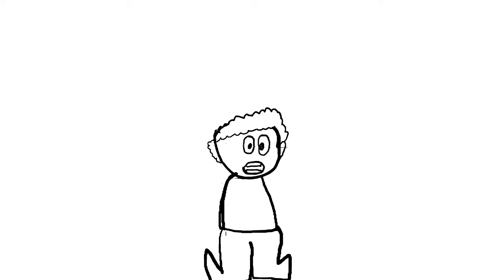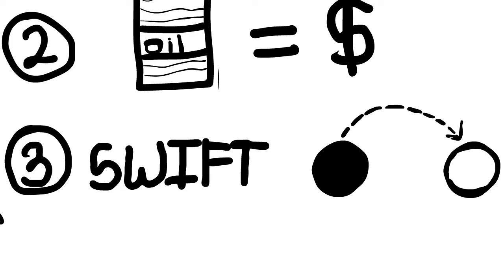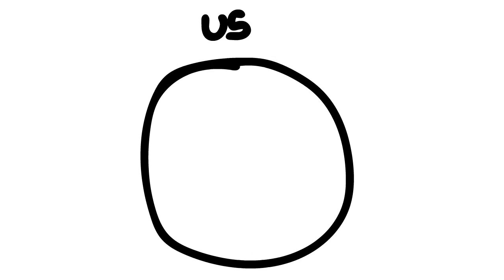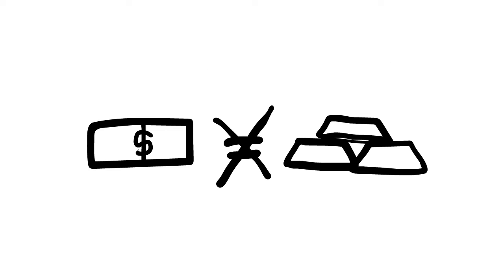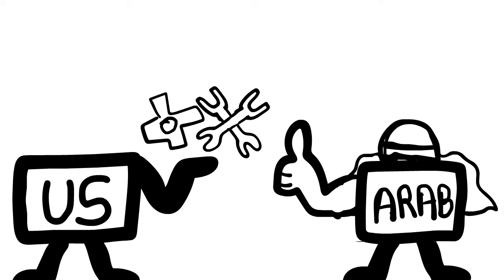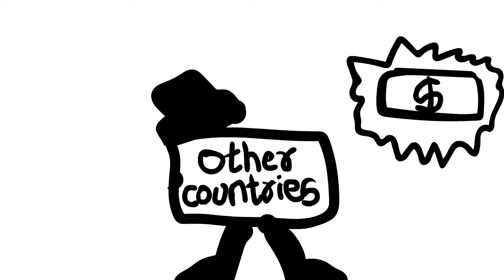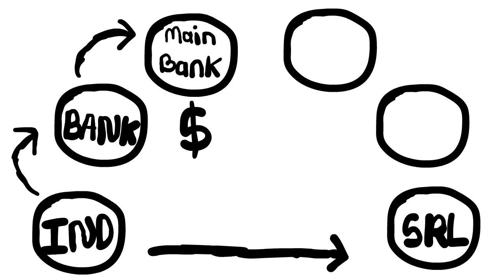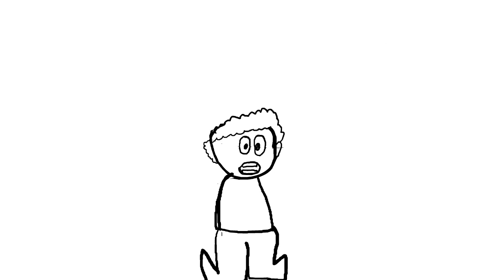How US become One of the most Poweful Economy in the World ? $$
In this video I have shown how United Stated of America became one of the most poweful economy in the world .